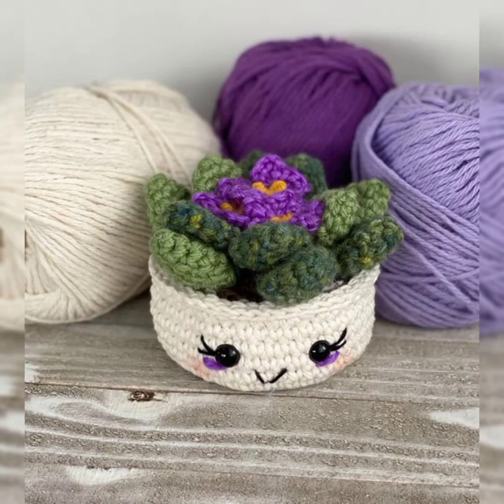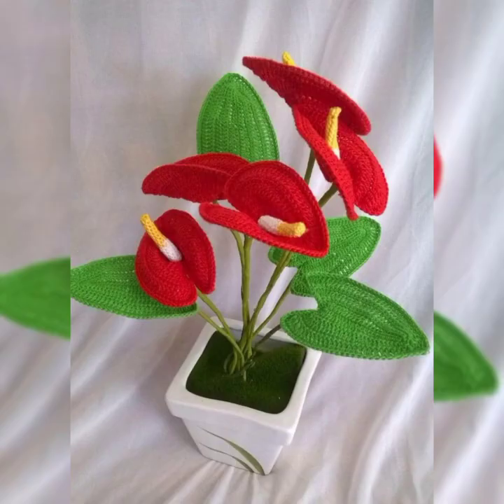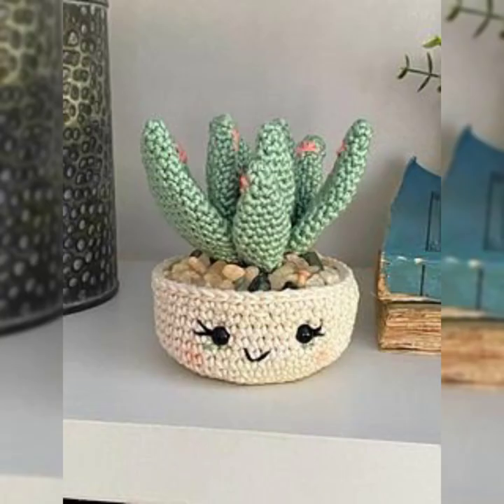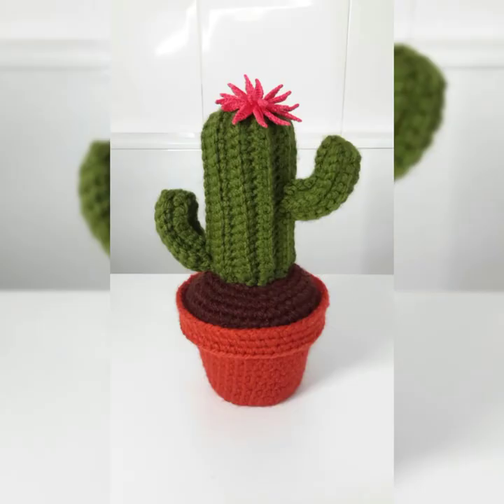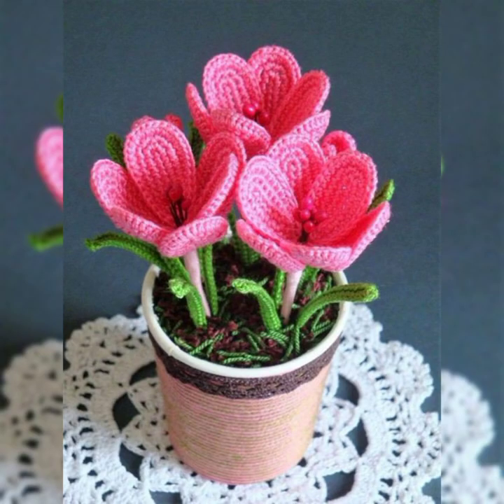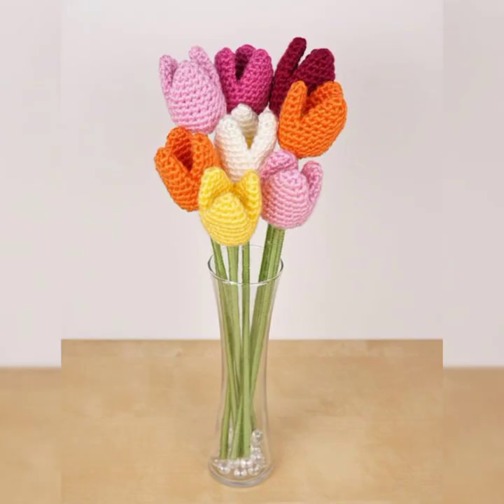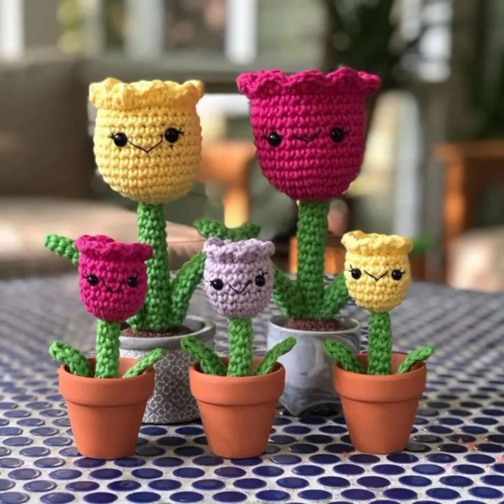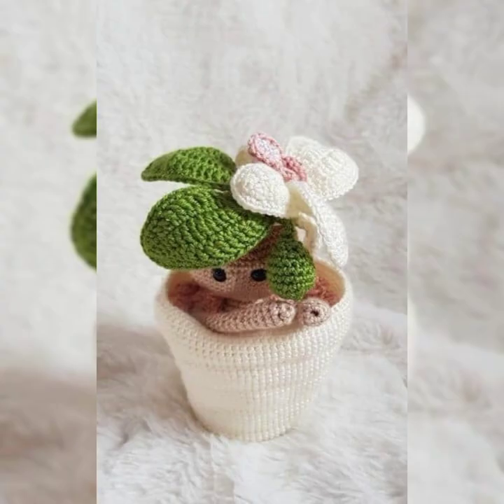Very pretty diy crochet 🧶 plants mini pots patterns free